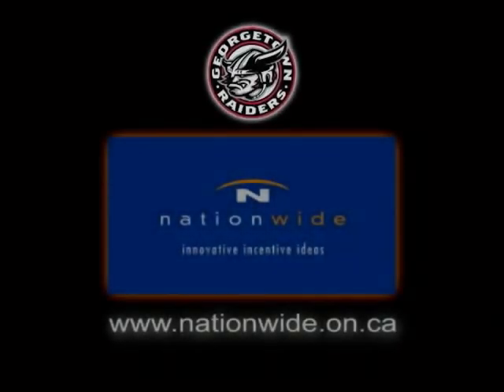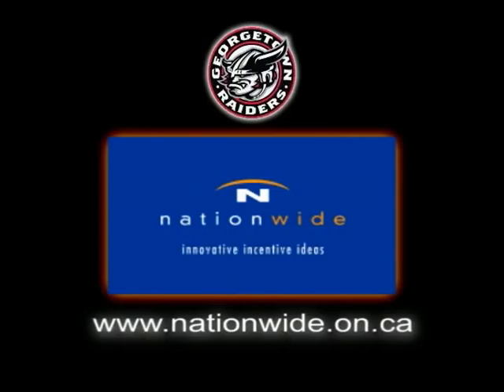Georgetown Raiders vs. Couchiching Terriers (November 21, 2009)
Georgetown and Couchiching face off in a tense battle of OJAHL powers.